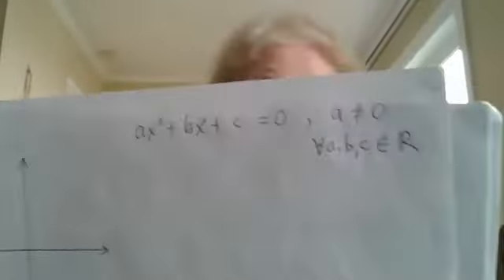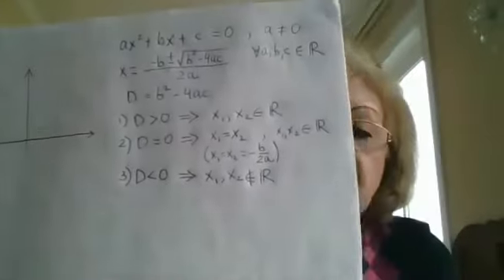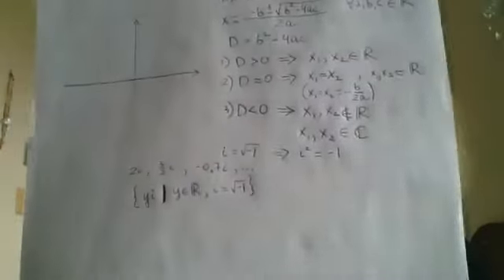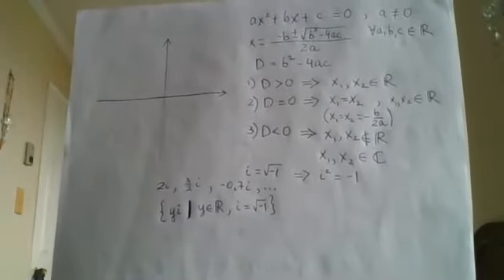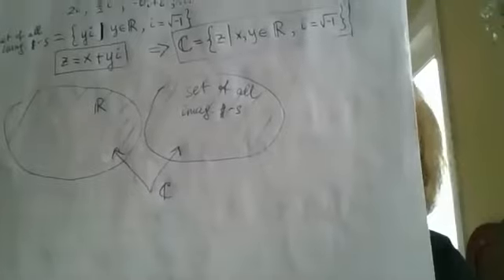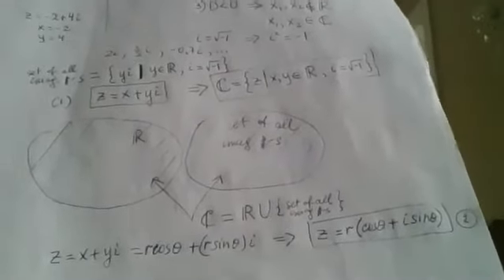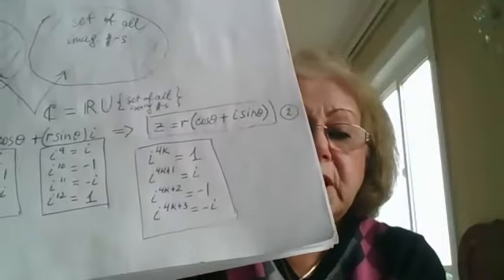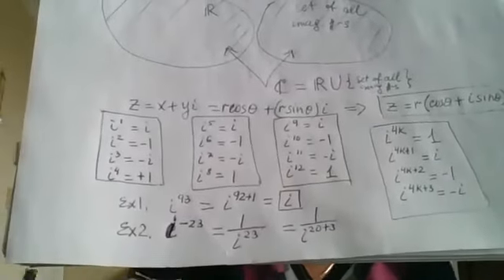Math 222 lecture 04 29 2020